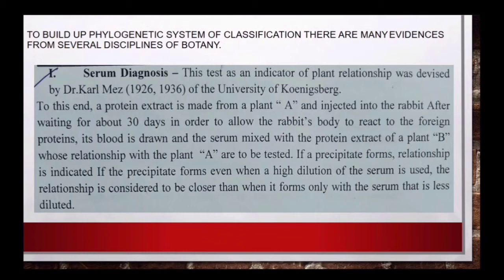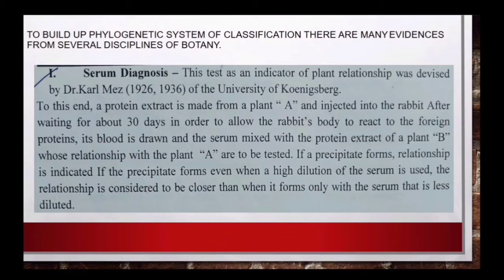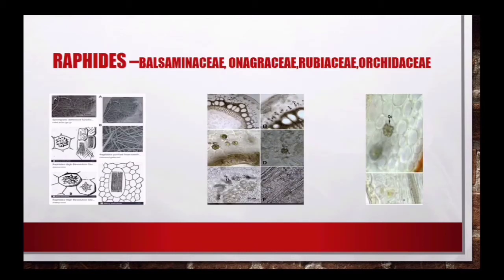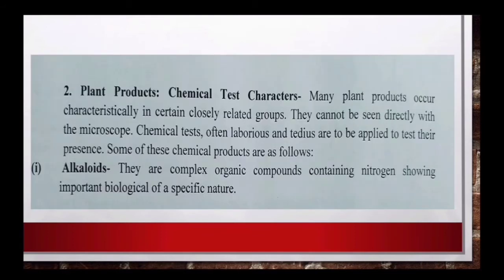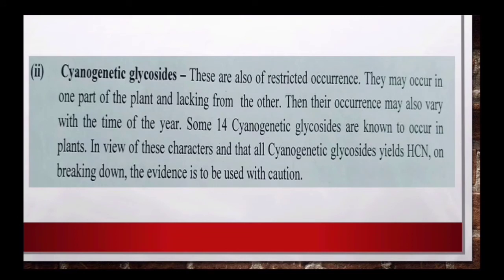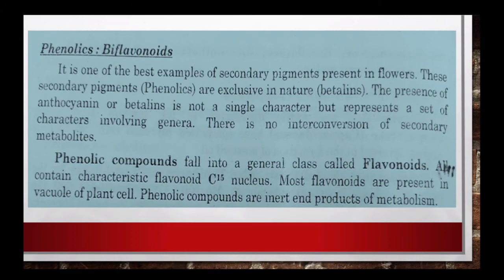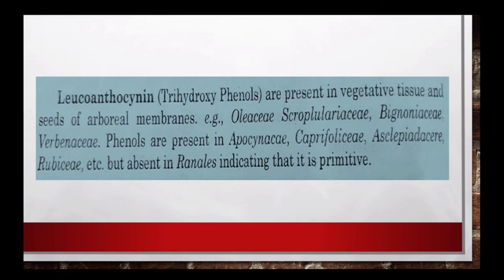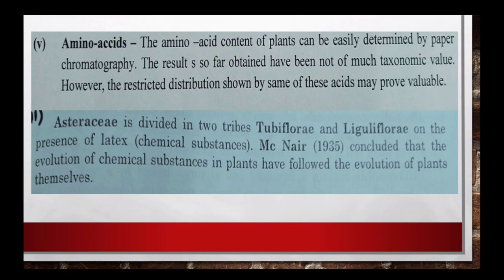Dr. Alpna Johri, M.Sc. sem III, paper XIII, Unit 3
TAXONOMIC EVIDENCES